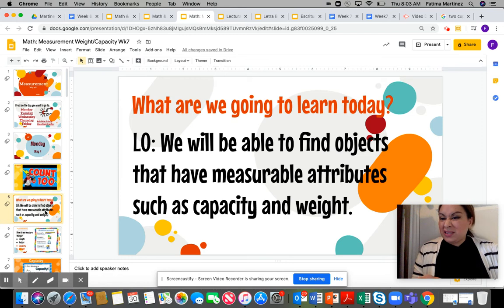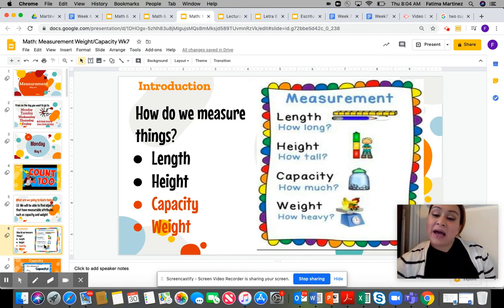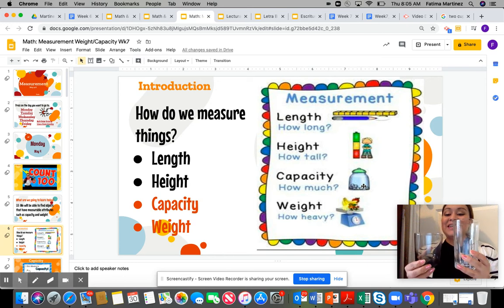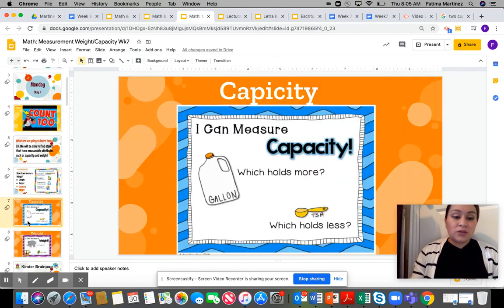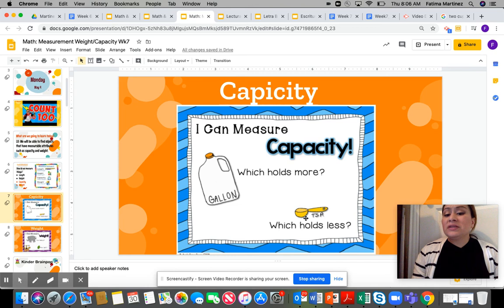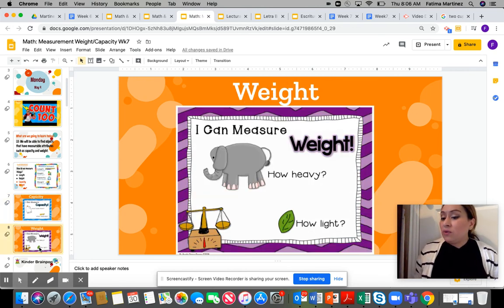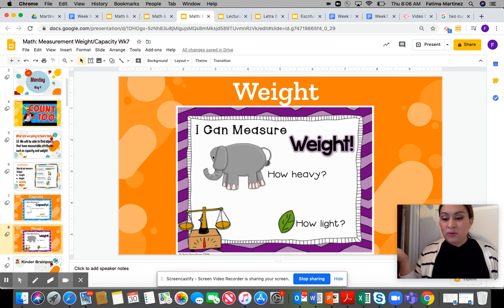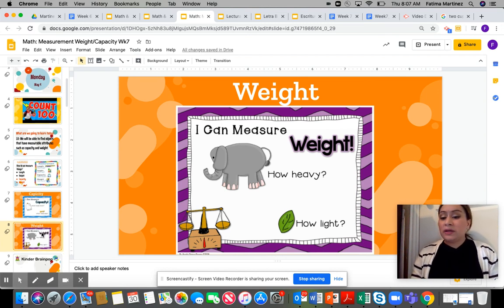Math: Week Overview (Monday) wk7